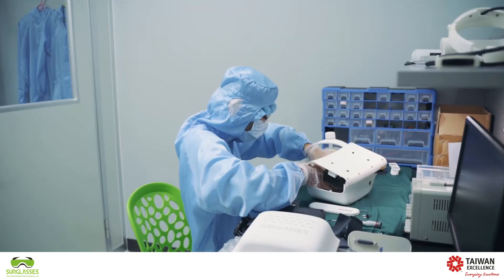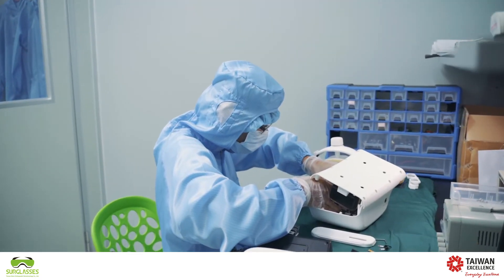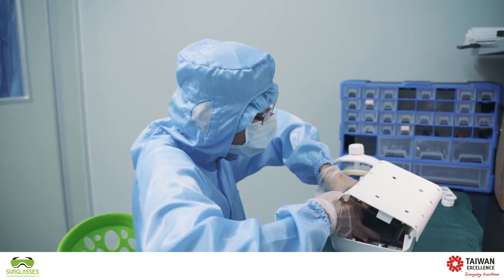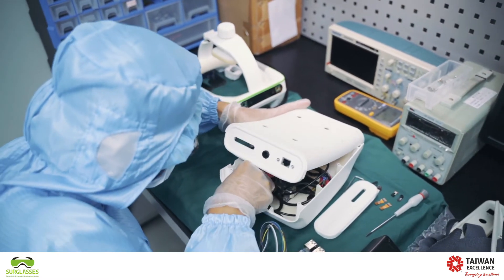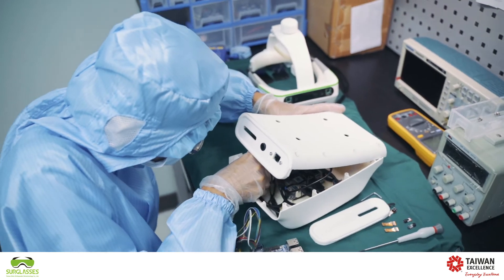Foresee-X（Smart Surgical Glasses For Trauma）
With this AR Smart Surgical Glasses, the requirement for the external monitors for the surgeons to monitor the surgical procedures is reduced to minimum. Traditionally, the surgeons need to take a lot of radiological images during the entire surgical procedures and need to turn the head numerous times which somehow affected the surgical procedure time. With the introduction of AR Smart Surgical Glasses, the radiological images are transferred, after being processed in the image processing system, to the glasses directly which enable the surgeons to stay focused on the patient without having the need to look away of the external monitors.